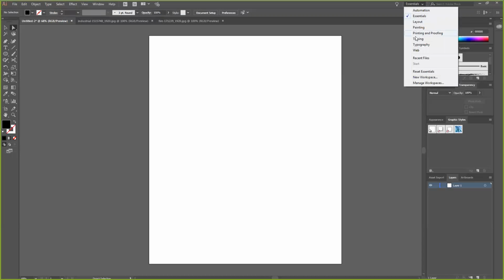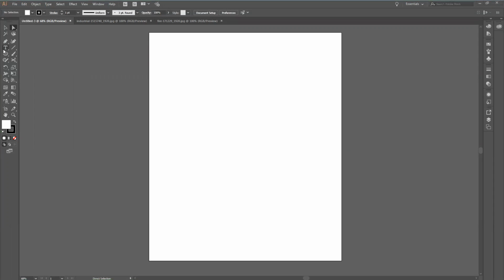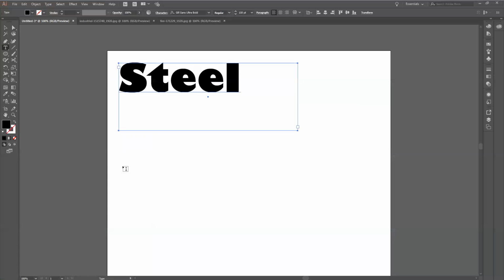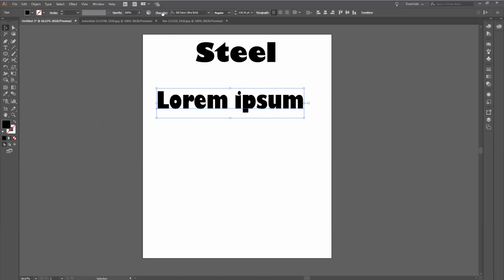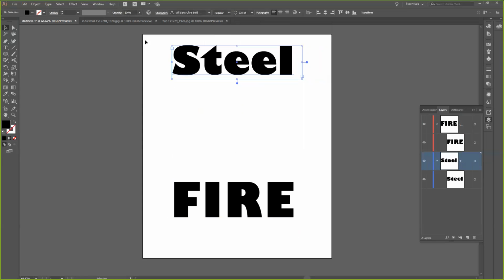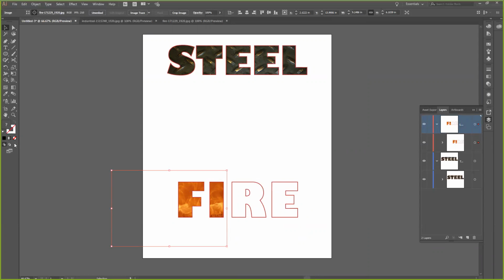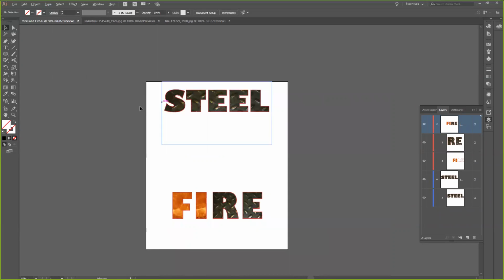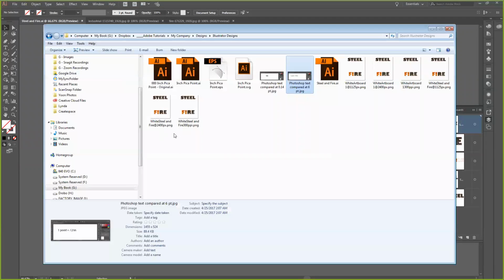Introduction to Adobe Illustrator Part 2 W/Mark Lyne & Shawn Mayo- Create POD shirts for Amazon fba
Introduction to Adobe Illustrator with Shawn Mayo & Mark Lyne Part 2

Mark Takes you through more of the Basics of Adobe Illustrator in the second part of this series, along with some more advanced techniques!

Shawn's POD Facebook Group: